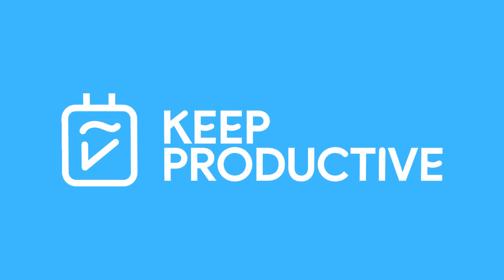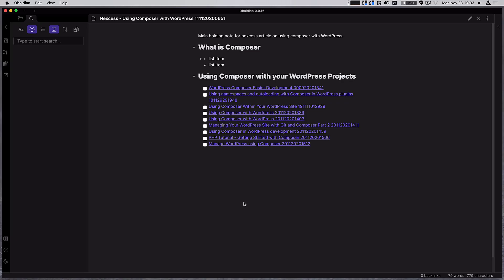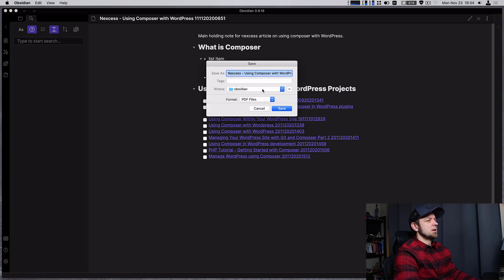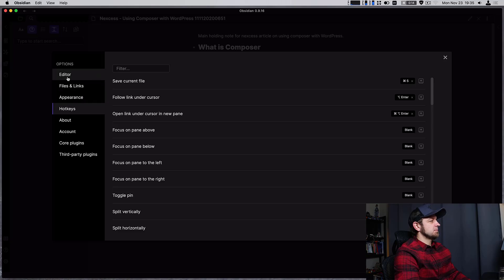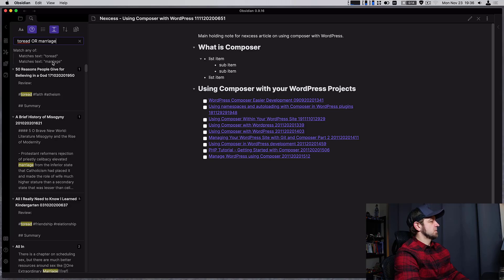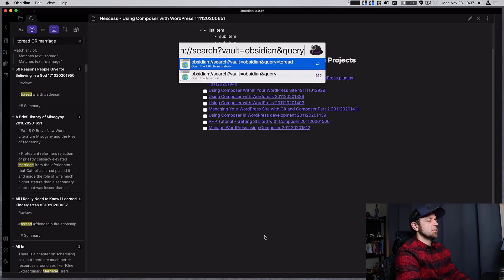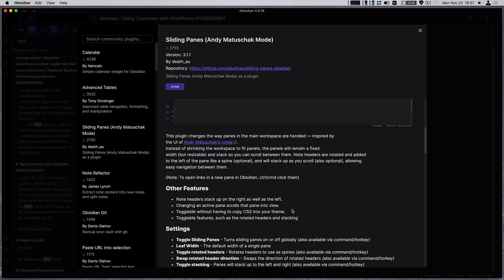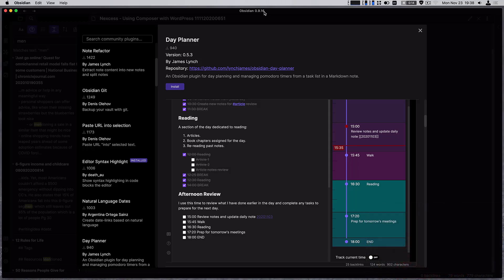Obsidian Monthly | What's New in November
Stop doing busywork! Try Bento Focus Find the best productivity tools with our Joining us today is Obsidian expert, Curtis McHale to take us through the newest and greatest features within Obsidian. This is every update inside of Obsidian new in November 2020.

💸 MAKING MONEY